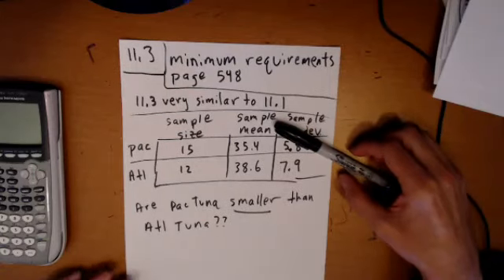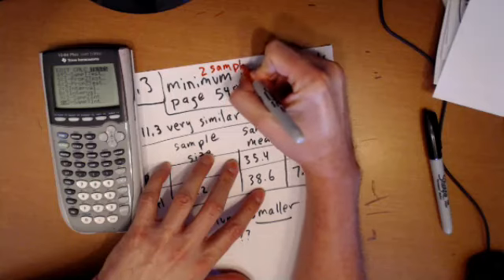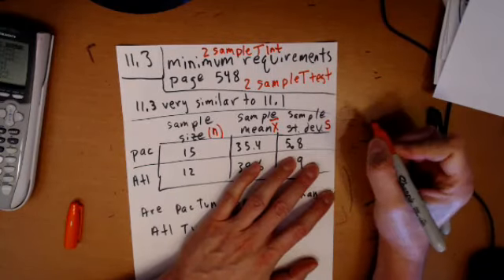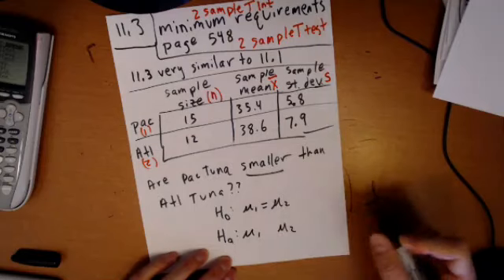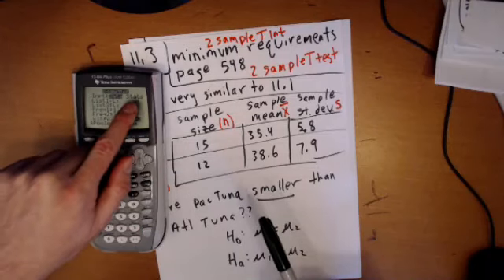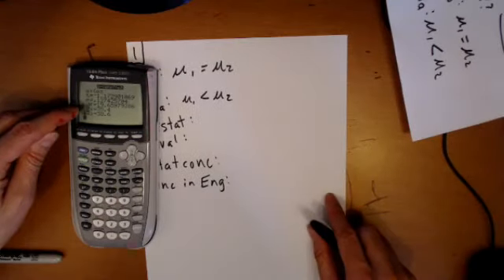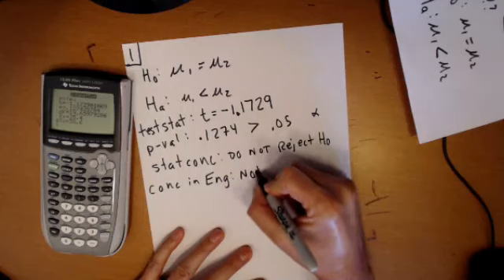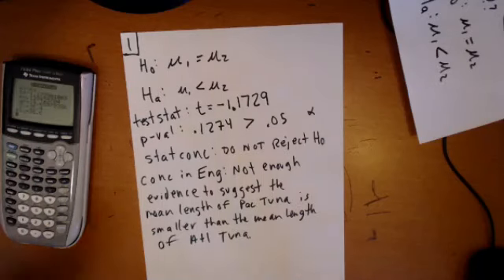Ch 11.3 #1 on worksheet